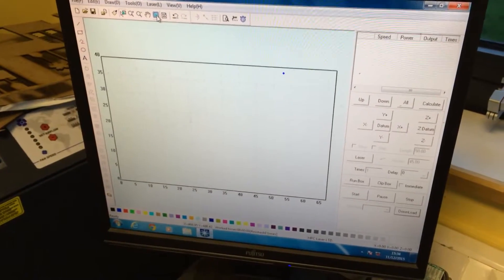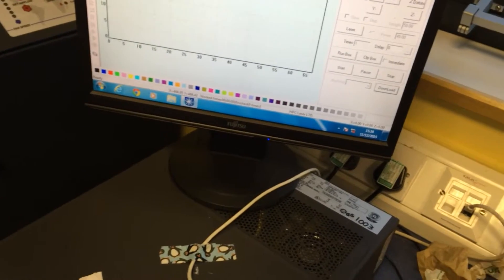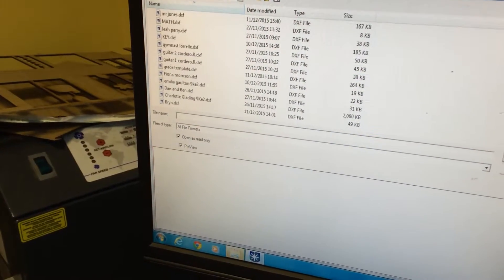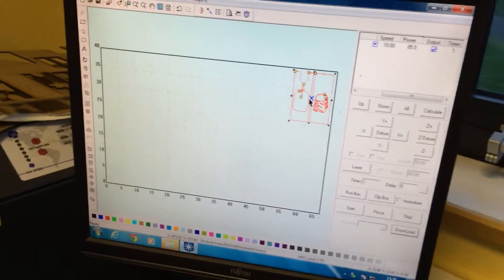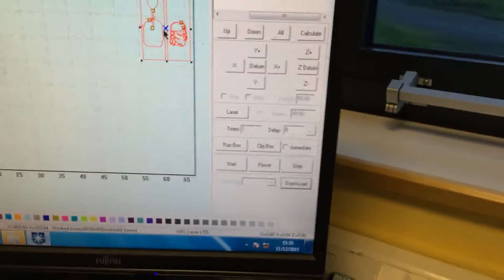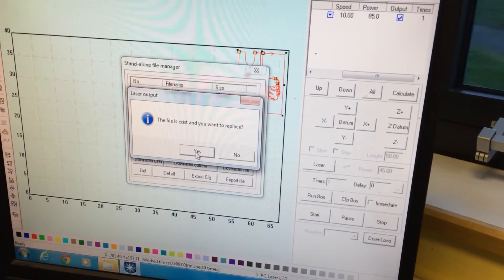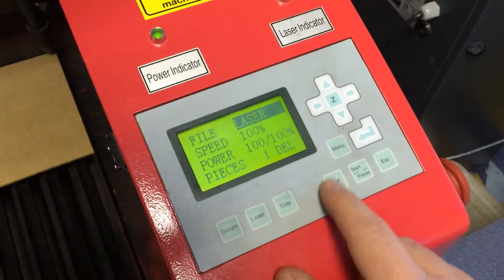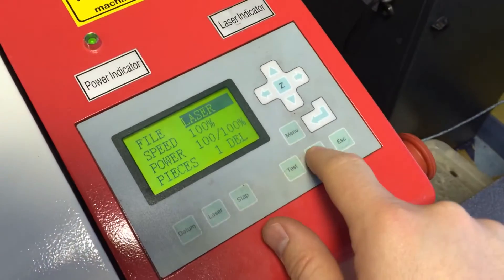Importing to the laser cutter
How to import your work on to the laser cutter.